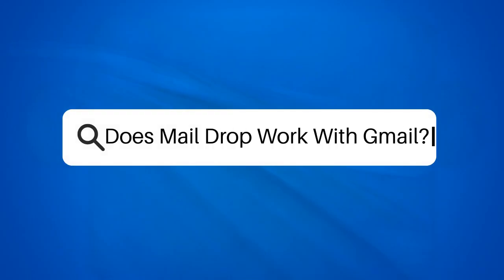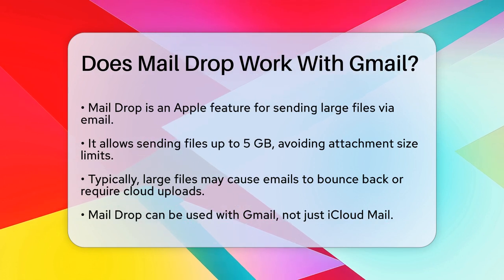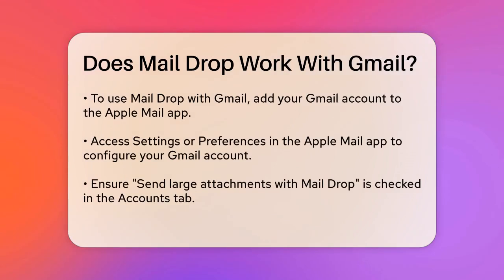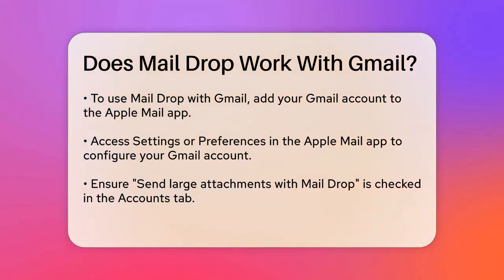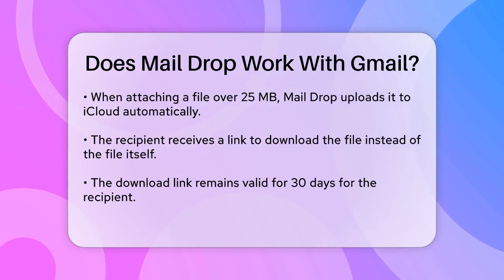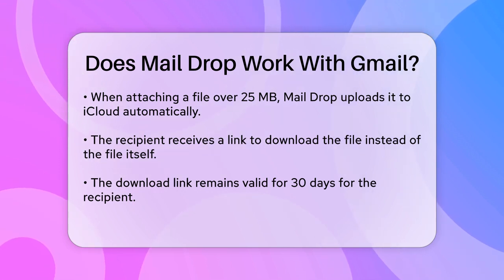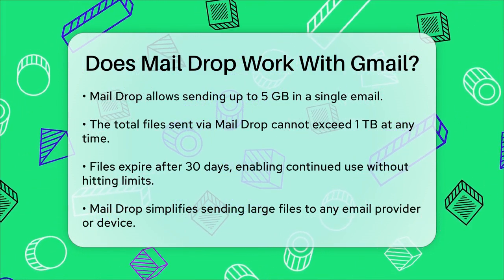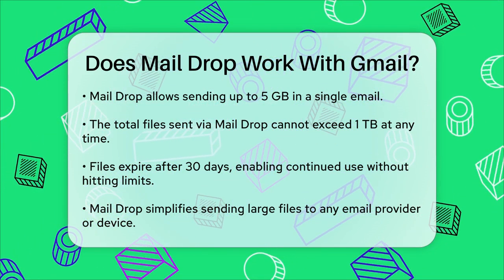Does Mail Drop Work With Gmail? - TheEmailToolbox.com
Does Mail Drop Work With Gmail? Are you looking for an easy way to send large files via email? In this video, we’ll break down how you can utilize Mail Drop with your Gmail account. Mail Drop is a feature that allows you to send files up to 5 GB without worrying about email attachment size limits. We’ll guide you through the simple steps to enable this feature on your Apple devices, ensuring that you can share large files seamlessly.

We will cover how to set up your Gmail account within the Apple Mail app and how to enable the Mail Drop feature for hassle-free sharing. You’ll learn how the Mail app manages large attachments, automatically uploading them to iCloud and sending a download link to your recipients. Plus, we’ll discuss the time limits for file availability and the overall capacity for sending files using Mail Drop.

If you frequently send large files and want to avoid the frustration of bounced emails or cumbersome cloud links, this video is for you. Join us as we explain everything you need to know about using Mail Drop with Gmail, making your file-sharing experience smooth and straightforward.